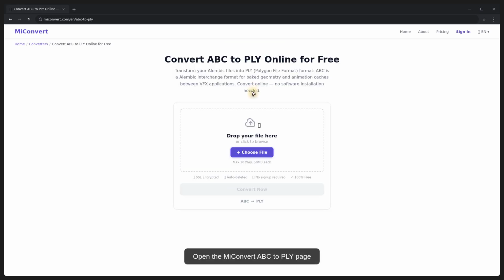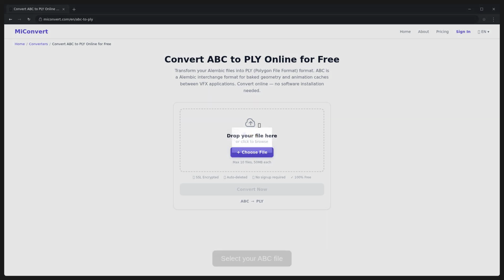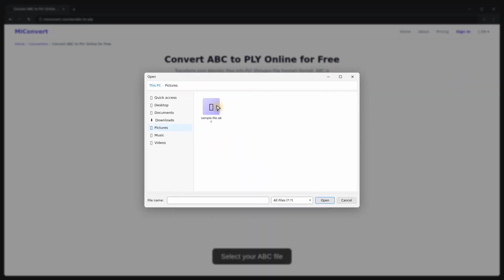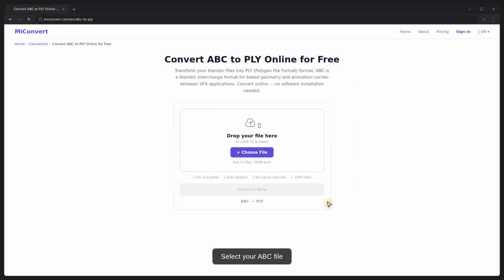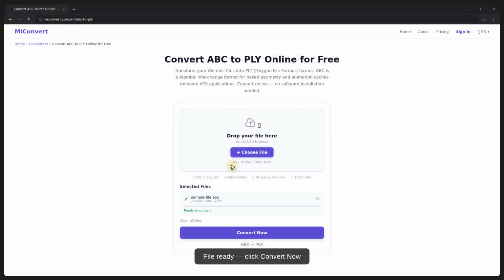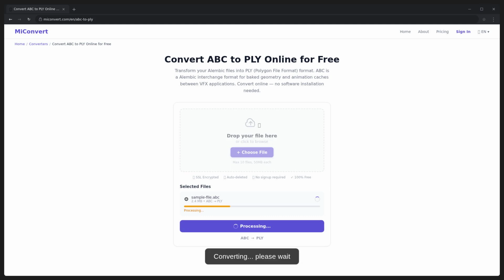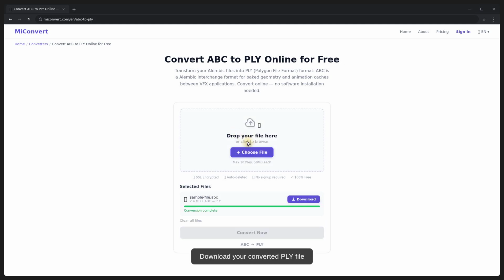How to Convert ABC to PLY in Seconds (Free & No Quality Loss)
Detailed guide on how to convert ABC files to PLY quickly, for free, and without losing original quality. Perfect if you need to process file formats, reduce size, or upload files to systems that only support PLY format.

⏳ Main video content:
0:00 - Intro to ABC to PLY converter
0:06 - How to search on Google
0:14 - Accessing MiConvert for free
0:20 - Uploading the ABC file to the system
0:28 - Starting the conversion to PLY
0:35 - System is processing online...
0:41 - How to safely download the PLY file
0:48 - Outro and thanks